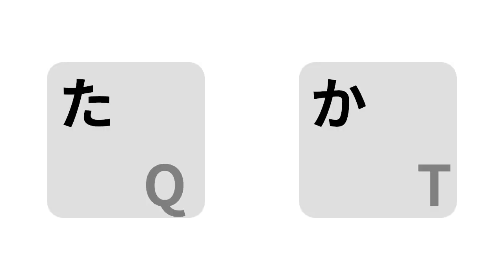2023 BT Young Scientist & Technology Exhibition - Stand #2216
All BTYSTE 2023 finalists had to submit a 3 minute video.
3rd Year student, J. Mudrak. Individual Intermediate Technology category.
エレキタイプ - A Hybrid Japanese Typewriter

Stratford College, 1 Zion Road, Rathgar, Dublin 6